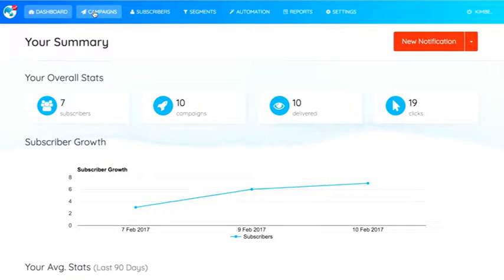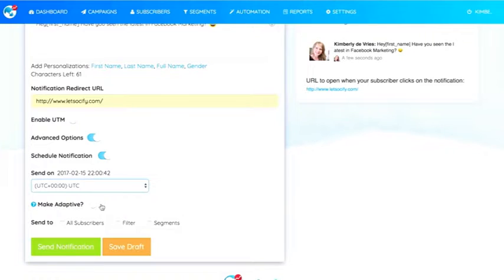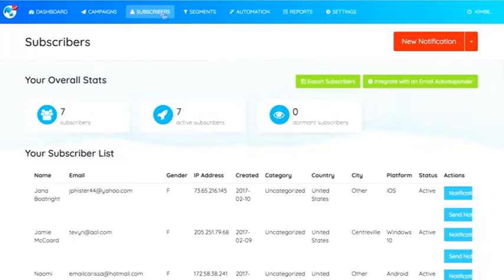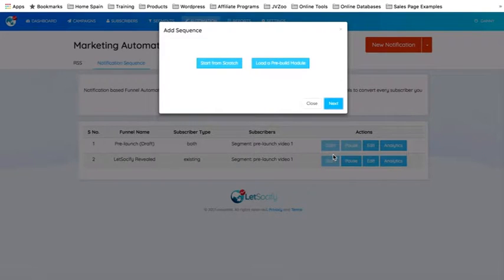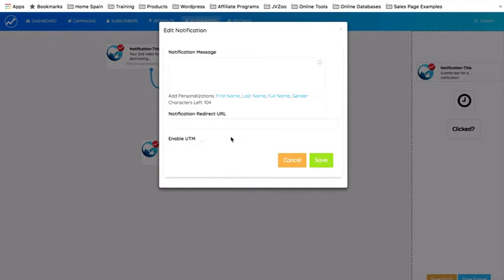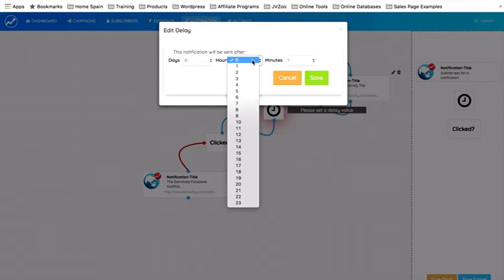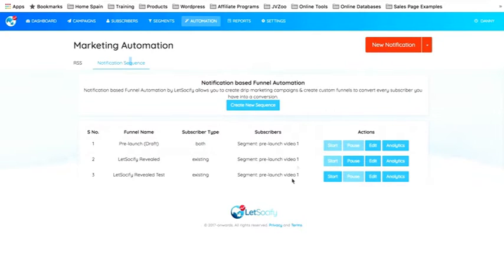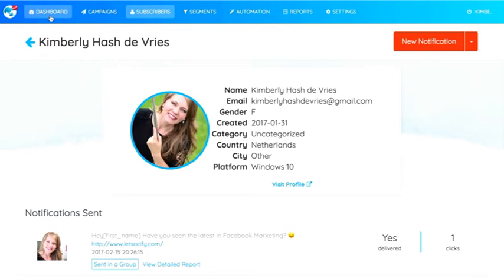How To Use LetSocify - Automated Facebook Messaging Step-by-Step By Kimberly & Danny de Vries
Facebook’s worldwide reach cannot be ignored when it comes to Marketing.
But today EVERYTHING changes because YOU can Get in front of Facebook users every time they  open their Facebook account!

Now you can get noticed where it counts  the most!   In the Facebook Notification feed!

What’s more?

So you can send them notifications in Facebook or email, or both (The Double Dutch Method)!

Say goodbye to expensive Facebook Ads, This is the NEW and IMPROVED way to  Market your product or service on Facebook.

Check out the power of LetSocify:

1.Message Scheduling: so you can schedule messages to be sent when you want acting like an autoresponder for Facebook notifications.  Fully customizable.
2.Message Sequencing: allows you to setup a range of notifications in a series, depending on whether a message has been clicked.
3.2 different opt-ins and customize colors, text, add your pic or logo.  1 click opt in makes building your list easier than ever.
4.A Custom Button Code: Lets you put a button anywhere on your site to have your visitor signup to Facebook Push Notifications and send their email address directly to your favorite Auto-Responder.
5.Automatic RSS feed: option. Easily link your RSS Feed to post notifications automatically into Facebook Notifications.
6.Adaptive Scheduling Feature: It does all the time calculating for you allowing you to send notifications to users all over the Globe in their own time zone.  If you want everyone to get the message at 4pm their local time, Let Reach does it!
7.A/B testing so you know which message converts better.
8.Advanced Filtering: create filters, so you can send notifications to specific groups that you sre targeting to get the highest CTR’s. Filter on country, city, segment, platform, browser and gender.
9.Advanced Segmentation: Use our special segmenting code to get your signups segmented for any purpose you want.
10.Detailed Subscriber Stats: See your subscriber Name, Email, Gender, IP Address, City, Country, OS platform and a log of all his/her actions on your notifications.
11.Detailed Click Through Stats: Check the number of clicks and unique clicks across platform, device, browser or Geographical location.
12.Detailed Reports so you will know where your views come from, mobile or PC?  Firefox, Chrome or Safari?  Geographical location.
13.Download Your Campaigns & Stats: Download all your relevant campaign and stats in PDF or CSV Format.
P.S. LetSocify is at its lowest lifetime price now, but the price  Will be increasing so don’t wait..